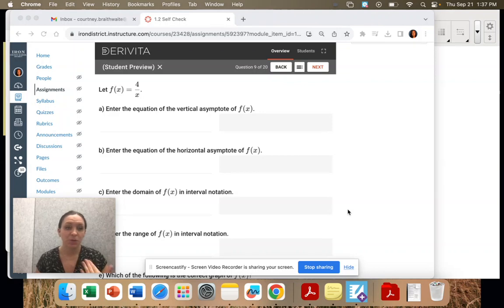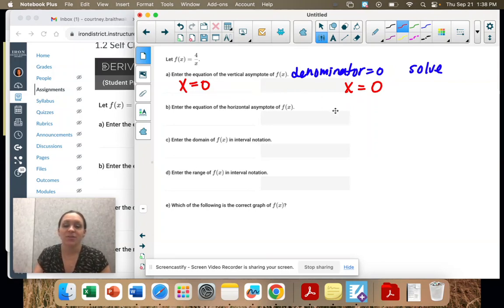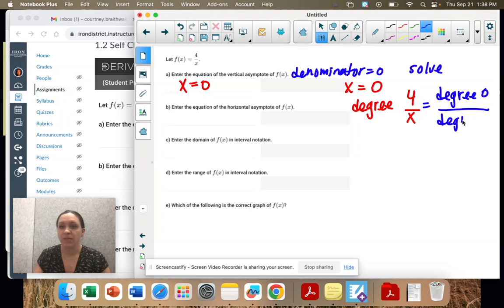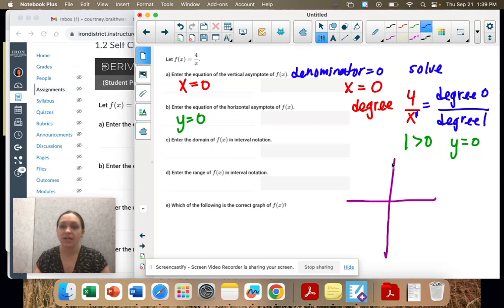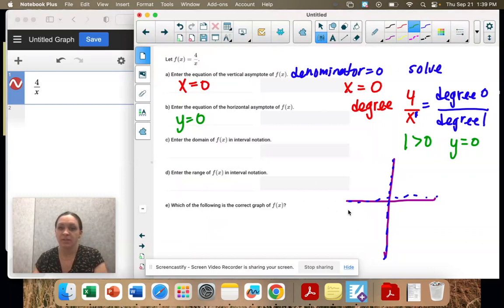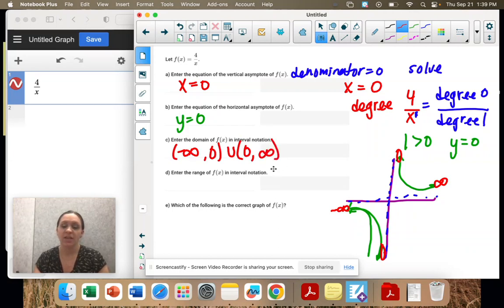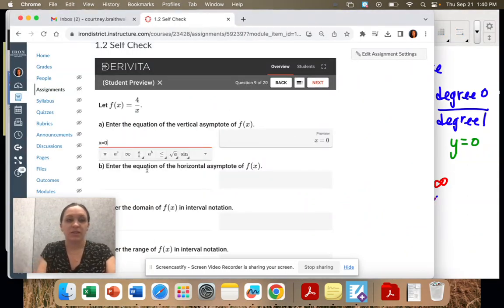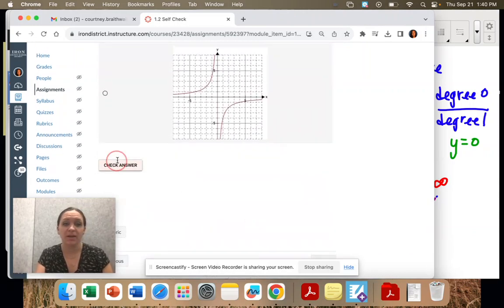Math 3 Q2, 1.2 #9